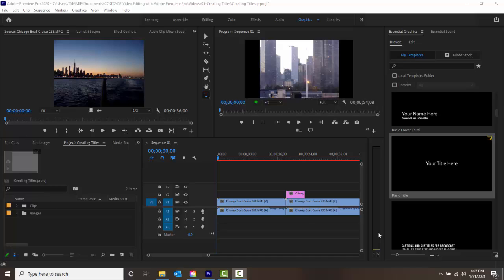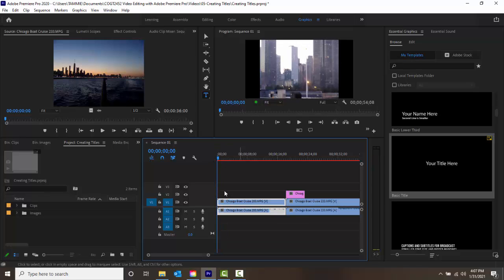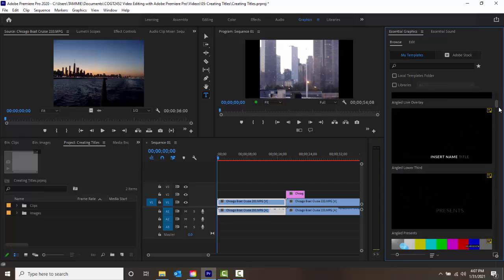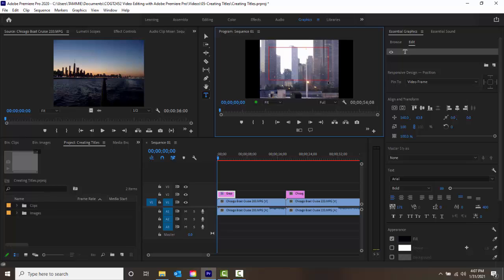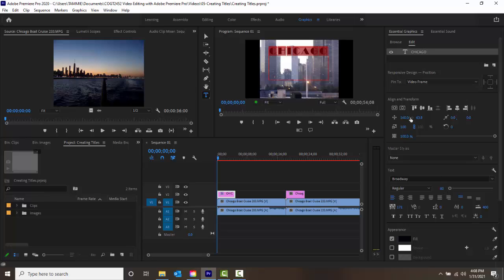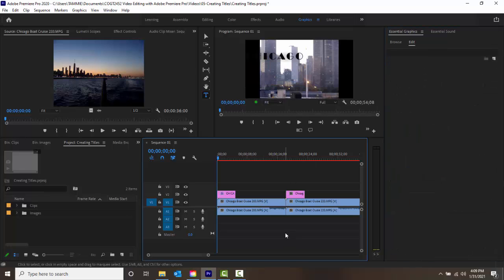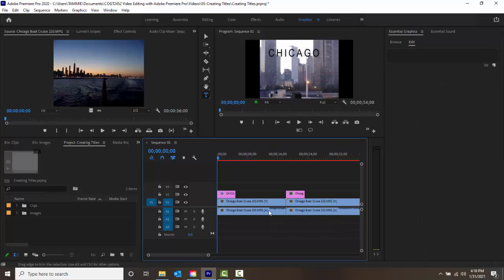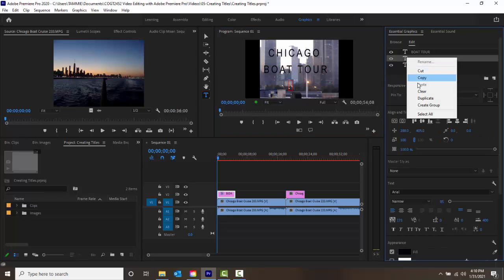05 02 Creating a New Still Title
Creating a New Still Title
Creating Titles